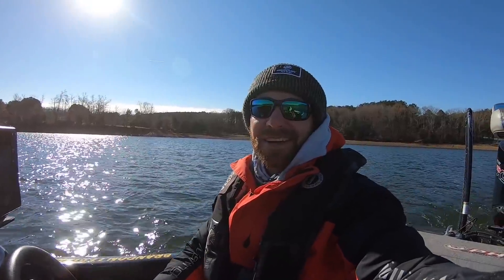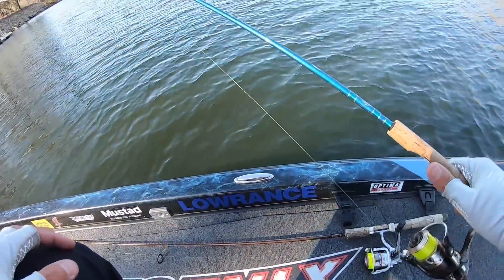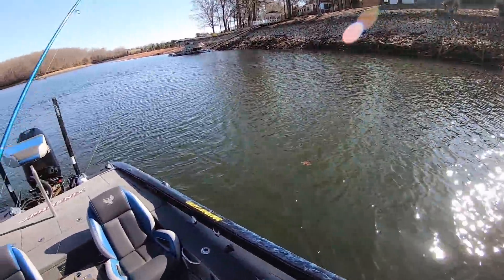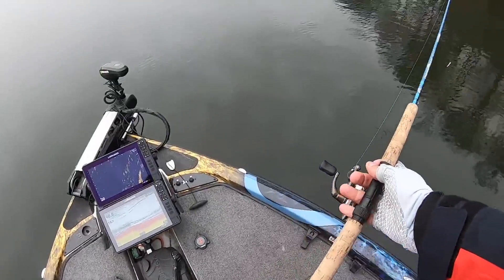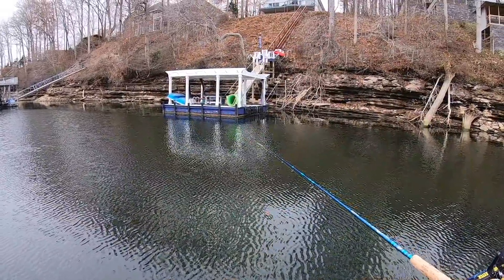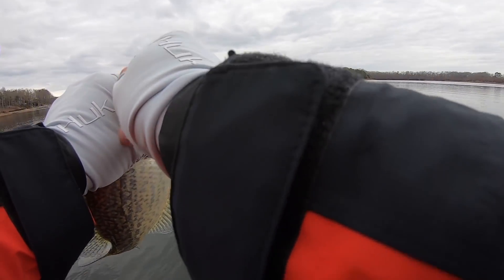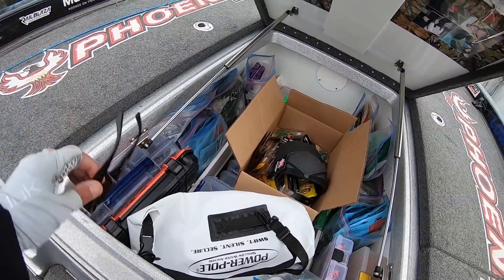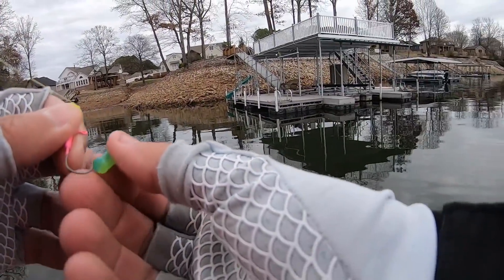My FIRST TIME Using The CRAPPIE MAGNET!//WINTER CRAPPIE FISHING!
Today we're back on Tims Ford Lake trying out a bait that is new to me. Come along as I try out the Crappie Magnet on some winter time crappie.